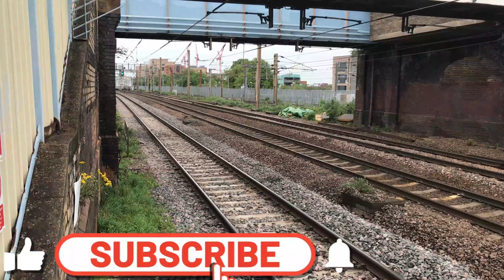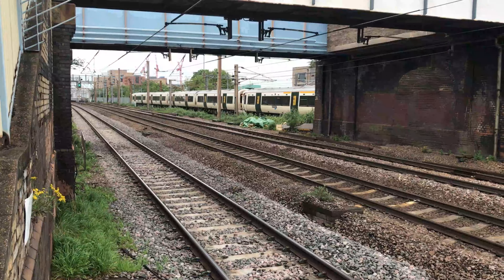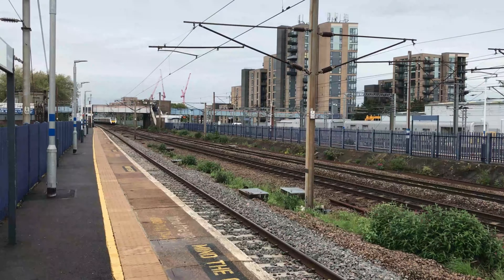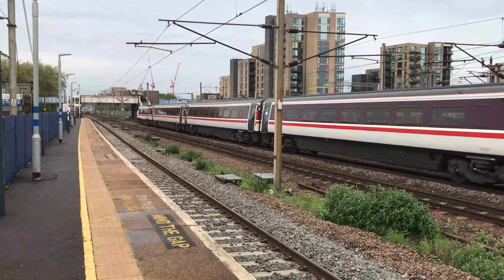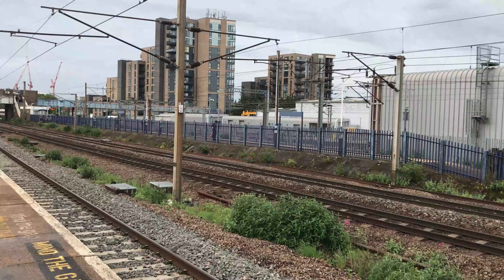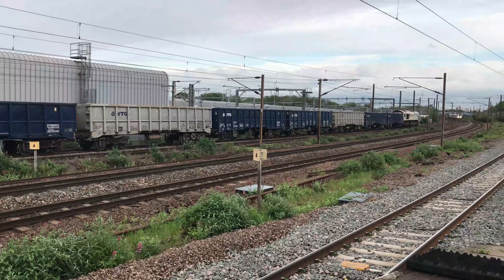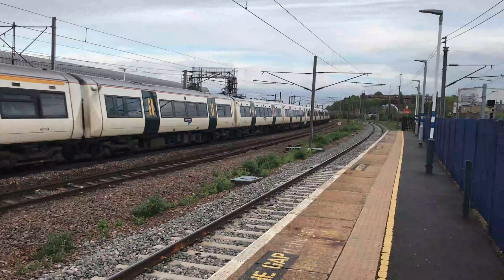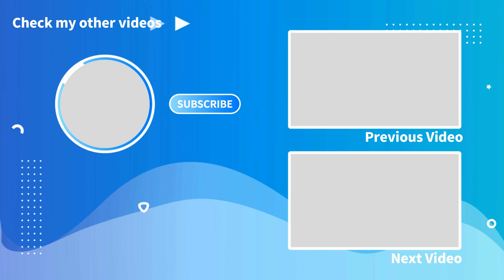TRAINS at HORNSEY railway station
So to finish off the day that we had planned, we are going to finish it off in some kind of style because we are going to head for the East Coast Main Line and the suburban stretch of it, starting with a shoot at Hornsey railway station

Traction in this video comes courtesy of Govia (both Thameslink and Great Northern), London North Eastern Railway, Grand Central, Hull Trains and LUMO

Timestamps

0:00 Intro
0:10 Trains at Hornsey railway station